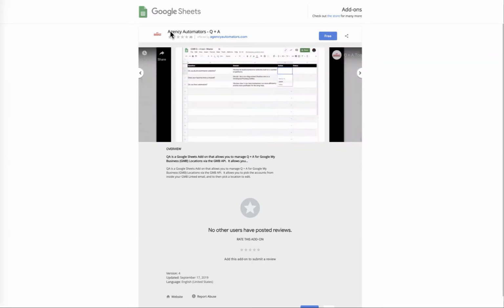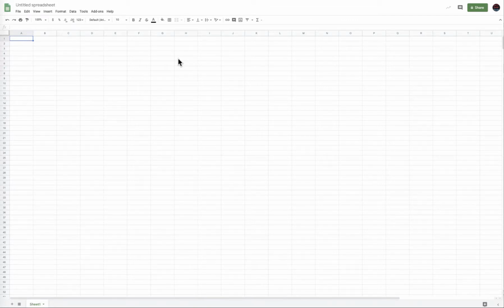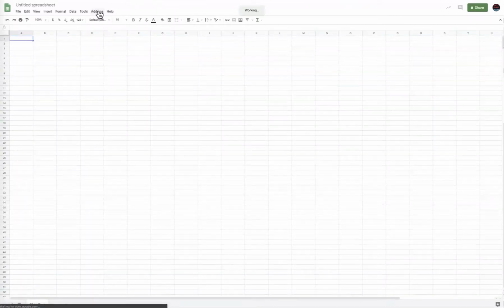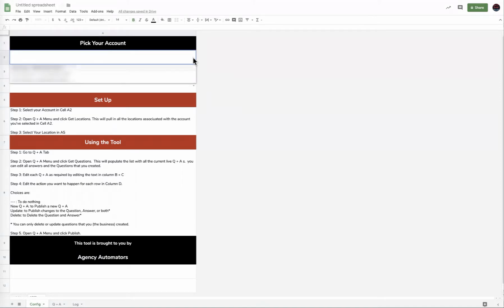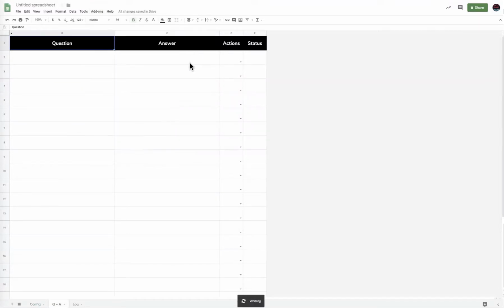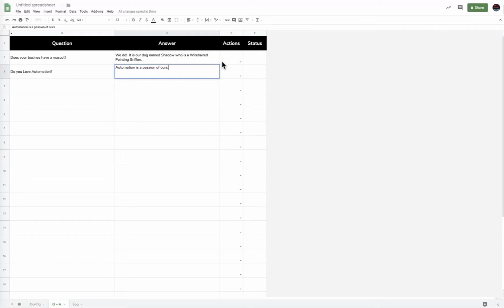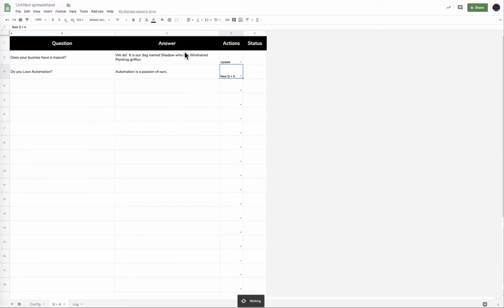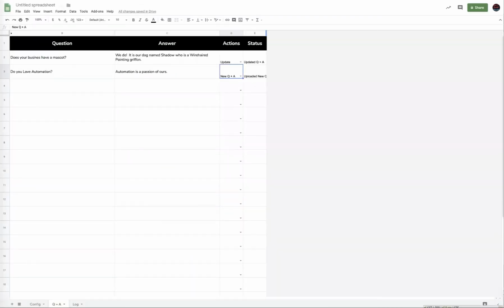Q + A WalkThrough.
A walkthrough of our new Google My Business Q + A Tool that teaches you how to set up and run the Google Sheets Add-on.

You'll learn how to create new Q + As, edit existing Q + As and Delete Q + As you've previously created.